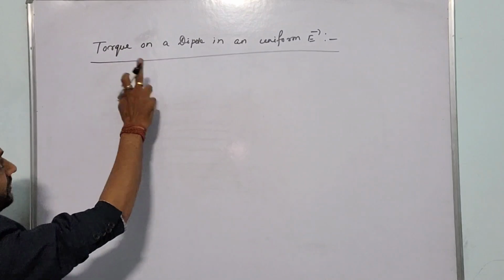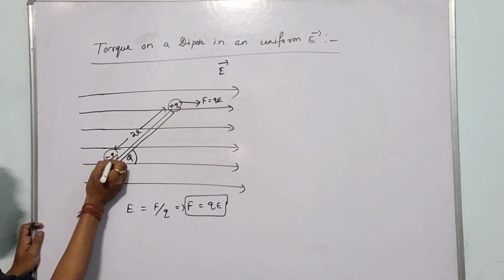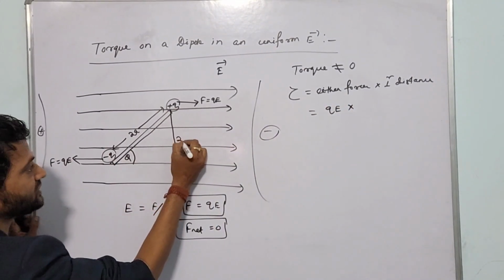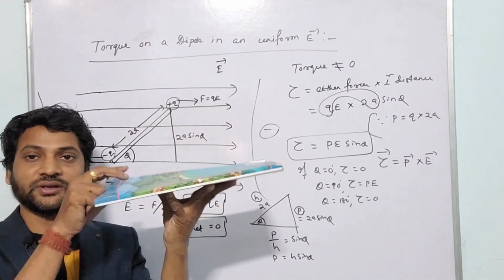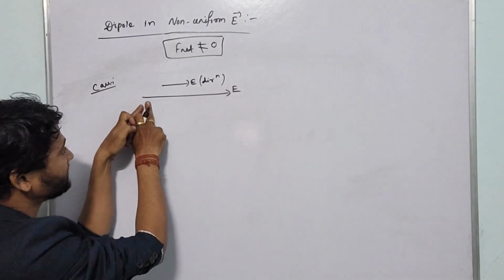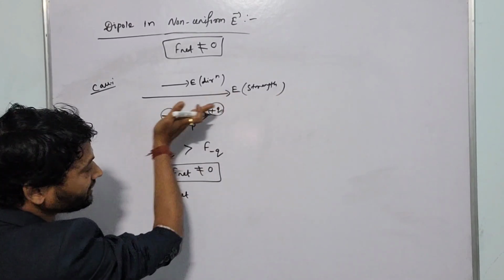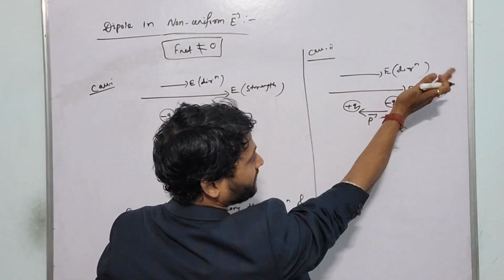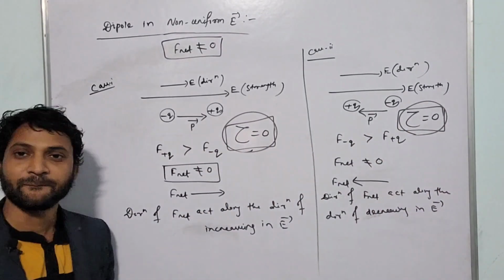Electric Charge & Field - Class 12 | NCERT | Torque on a Dipole in an Uniform Electric Field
📝 Title - Electric Charge & Field - Class 12 | NCERT | Torque on a Dipole in an Uniform Electric Field

🎞️ This video contains:

✨ Chapters:-

Torque on a dipole in an uniform Electric field
Electric charge & field
Class 12th physics
# NCERT
IIT JEE